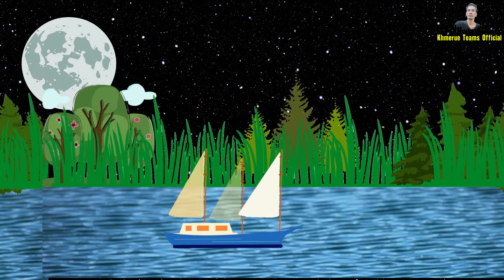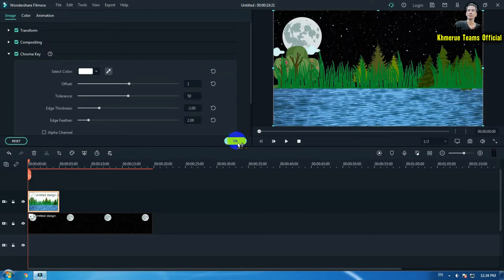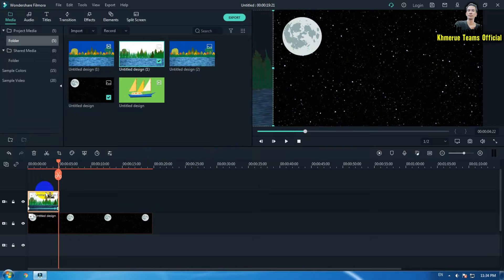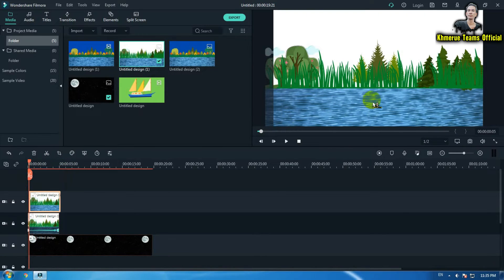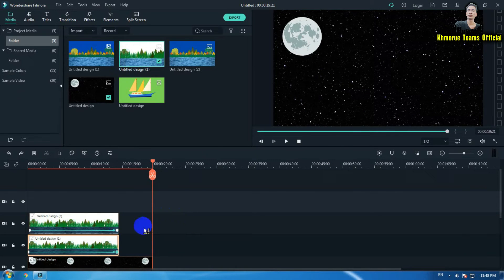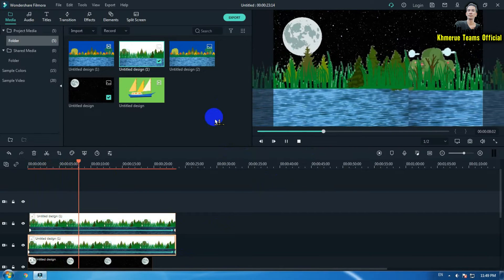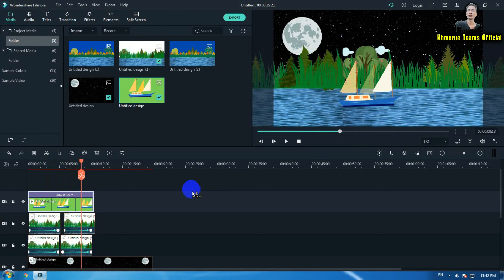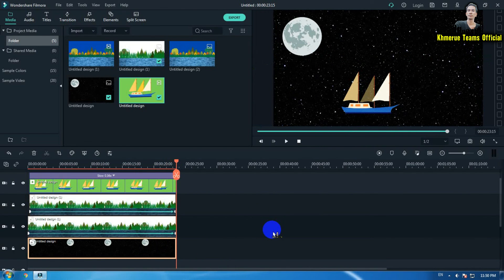Make Loop Animation JPEG, PNG And GIF Using Filmora | How to make loop scrolling Effects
How to make Loop animation using jpeg, png and gif with Filmora, How to make scrolling image loop animation with Filmora.